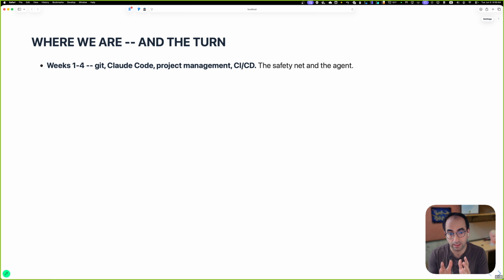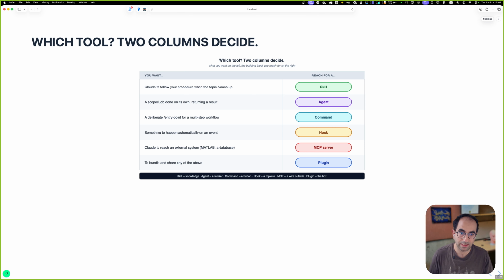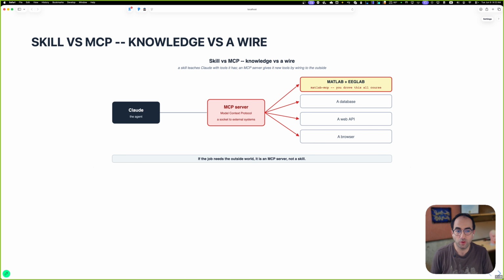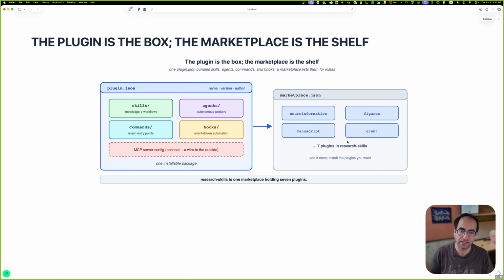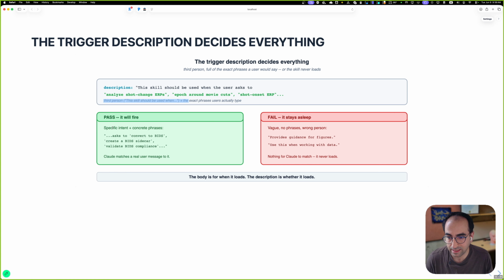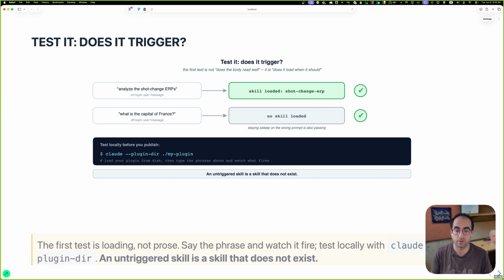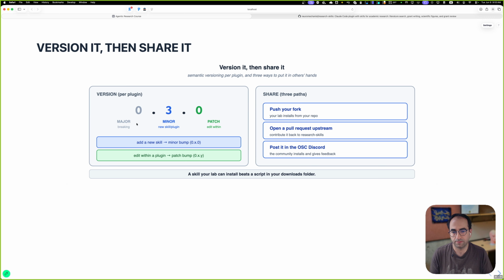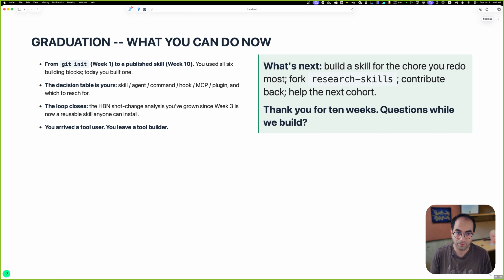Agentic Research Course - Week 10: Build Your Own Skills, Agents, and the Researcher's Plugin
The capstone. For nine weeks you used tools other people built. Every week, without naming it, you ran one of six things: a skill (the lit-review, grant, manuscript, figure, and Brain Imaging Data Structure workflows), an agent (bids-validator, figure-qa), a command (/epic-dev, /init-project), a hook (Week 4's pre-commit and continuous-integration checks), a Model Context Protocol (MCP) server (matlab-mcp, which drove MATLAB and EEGLAB through the whole practicum), all packaged in a plugin (research-skills). This week names the six, hands you two questions that pick the right one for any job, and walks you through building the simplest, a skill, with /skill-development.

The single most useful idea: a skill is an onboarding guide written for the next Claude, not documentation for a human, and its trigger description is what decides whether it ever loads. The live demo turns the Healthy Brain Network (HBN) shot-change analysis you have grown since Week 3 into a small, reusable skill. The loop closes literally: the thing you analyzed becomes a thing you publish. You arrived a tool user. You leave a tool builder.